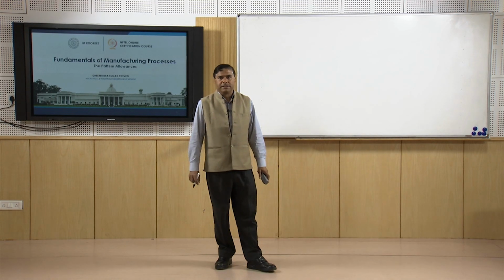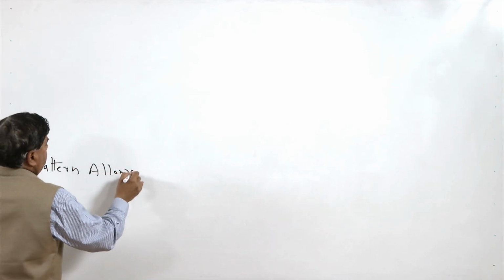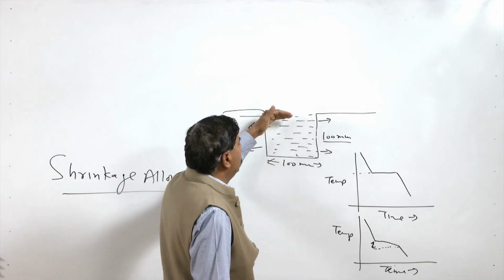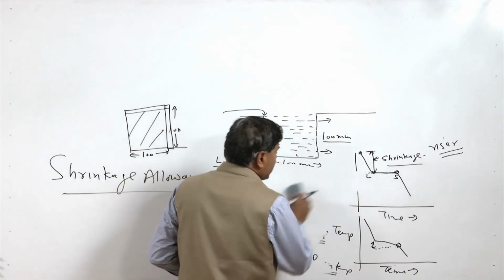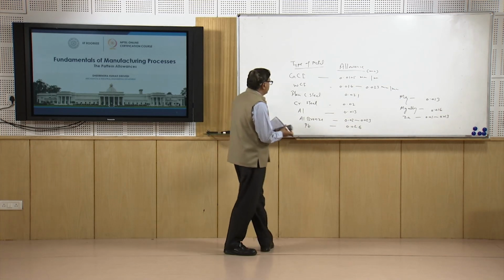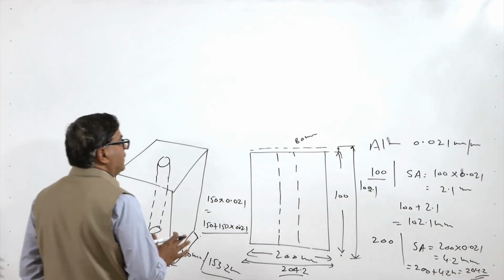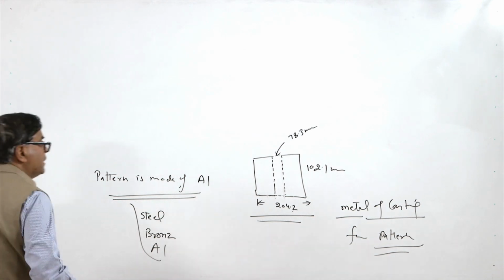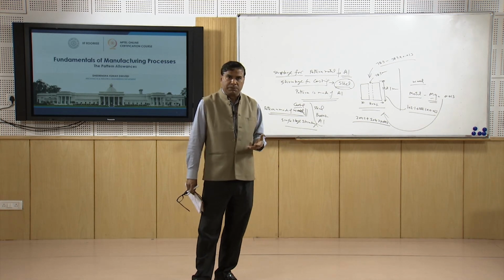The Pattern Allowances I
This lecture describes the importance and types of pattern allowances. Also, every aspect related to shrinkage allowance is covered in detail.